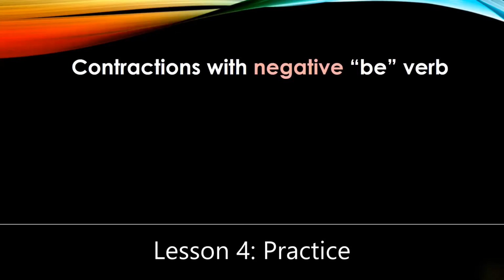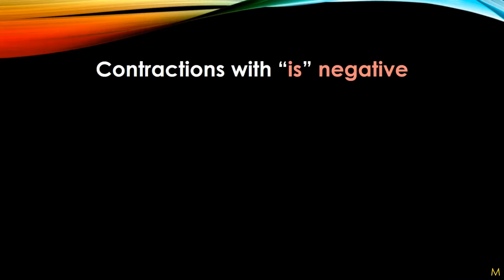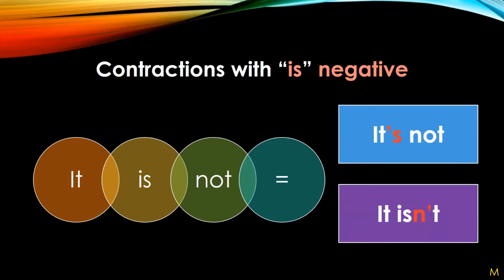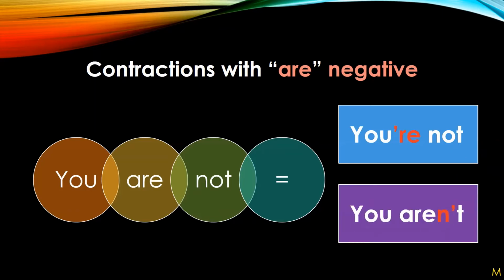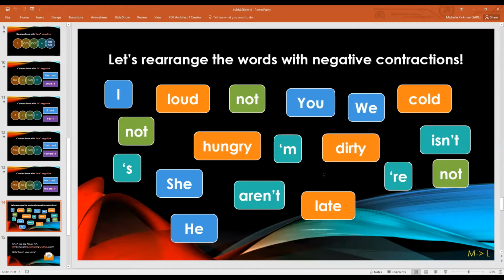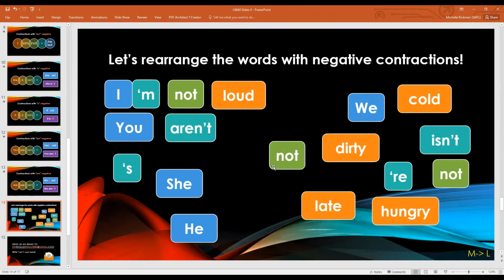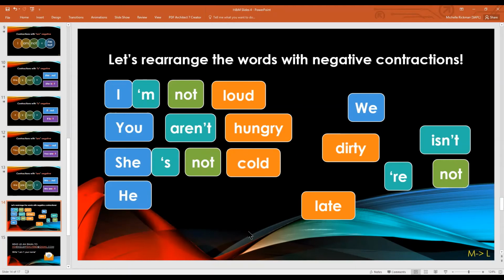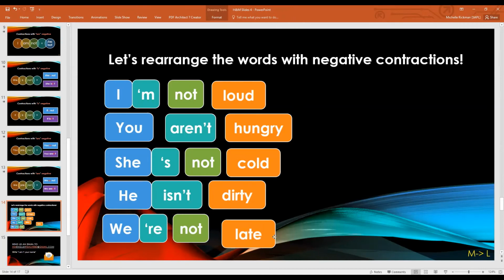H&M English Lessons at SAPL: Episode 4; Part 2 Practice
SAPL presents a new video series, "H&M English Lessons at SAPL" created by Michelle Rickman, Training Officer at Westfall Branch Library and volunteer and ESL teacher, HeeJae Chung.

The series is will feature on-going English lessons to help anyone who is not fluent in English.